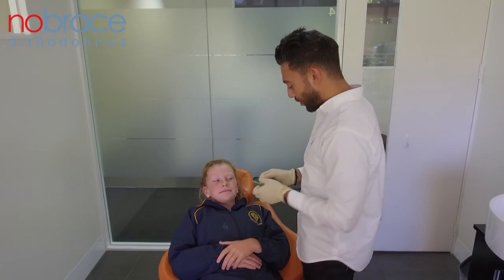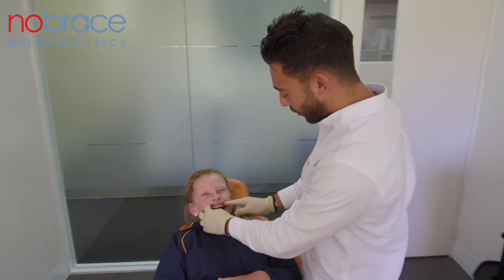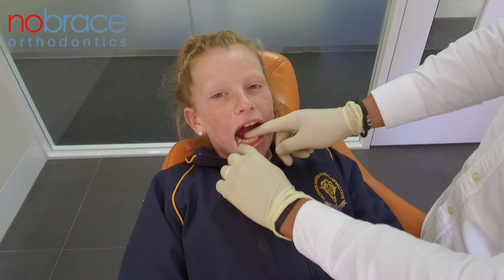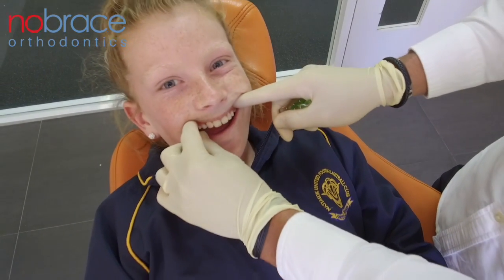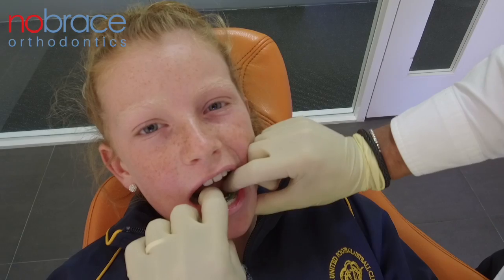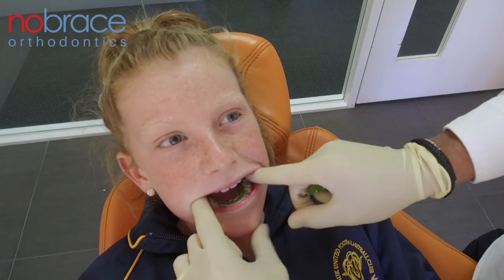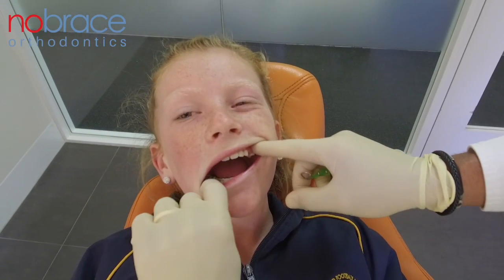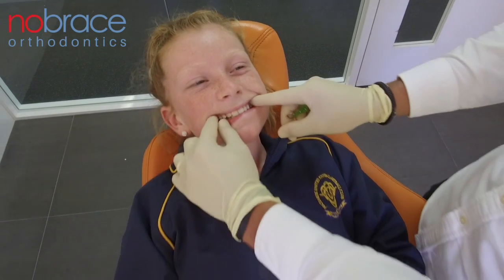No Brace Upper & Lower Expansion Plates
11 year old Macy is a patient of the No Brace Centre. She is currently wearing upper and lower removable expansion plates to create space for her adult teeth, thus ensuring her overall facial symmetry and bite are in alignment.